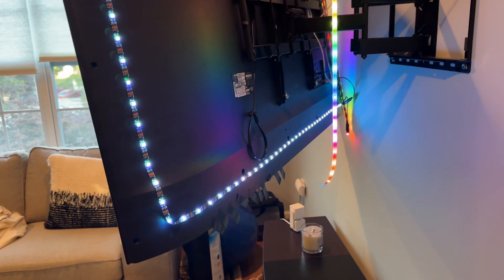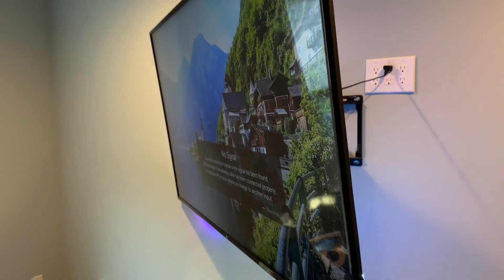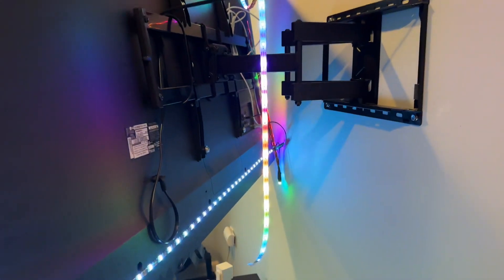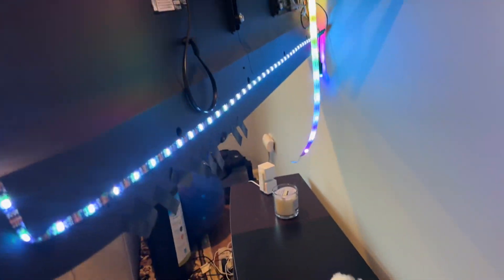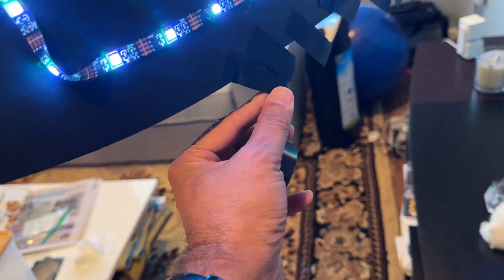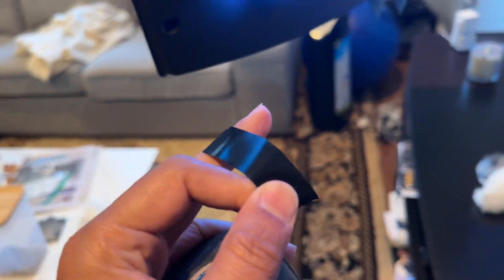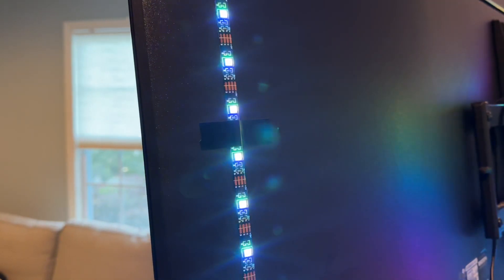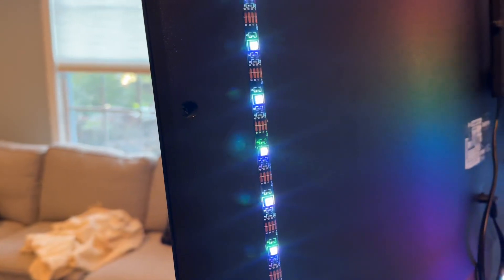Decorating tv with beautiful backlight led cheap and easy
Title: Transform Your TV Watching Experience with LED Backlighting | Ultimate Guide & Review

Description:
Welcome to our comprehensive guide and review of LED backlighting for your TV! In this video, we'll dive deep into everything you need to know about LED backlighting, including how it works, its benefits, and which products are the best on the market.

LED backlighting is a fantastic way to enhance your TV viewing experience by adding ambient lighting behind your screen. Not only does it reduce eye strain during long viewing sessions, but it also creates a more immersive atmosphere, making your favorite movies, TV shows, and games even more enjoyable.

In this video, we'll cover:
- How LED backlighting works and its benefits
- Different types of LED backlighting systems available
- Installation process and tips for setting up LED backlighting with your TV
- The best LED backlighting products on the market, including our top recommendations
- Reviews and comparisons of popular LED backlighting kits

Whether you're a casual TV watcher, a serious gamer, or a home theater enthusiast, LED backlighting can take your viewing experience to the next level. Join us as we explore the world of LED backlighting and help you find the perfect solution for your home entertainment setup.

🔵 Key Topics Covered:
- LED backlighting technology explained
- Benefits of LED backlighting for your TV
- Types of LED backlighting systems
- How to install LED backlighting with your TV
- Top LED backlighting products and recommendations

🔴 Featured Products:

Whether you're looking to reduce eye strain, enhance your viewing experience, or simply add a touch of ambiance to your home entertainment setup, LED backlighting is the perfect solution. Join us as we explore the world of LED backlighting and find the perfect product for your needs!

- [Title of Related Video 1]
- [Title of Related Video 2]
- [Title of Related Video 3]